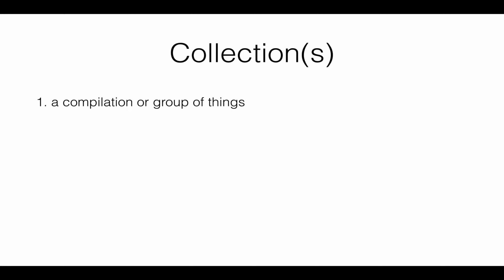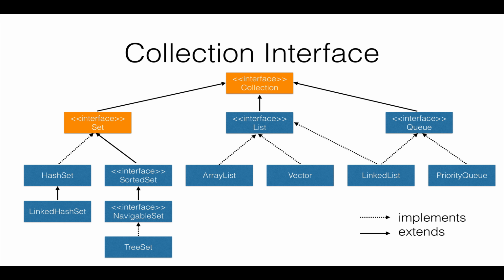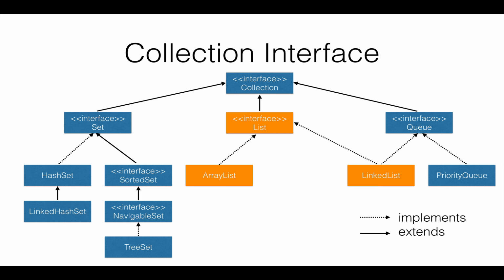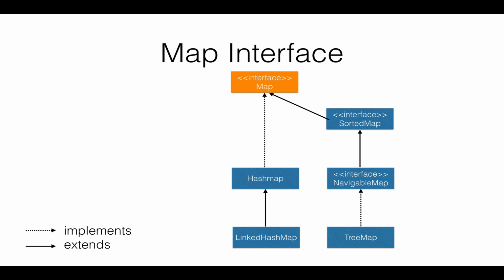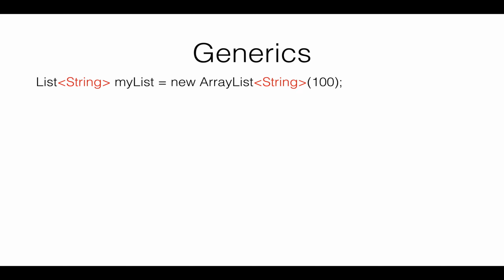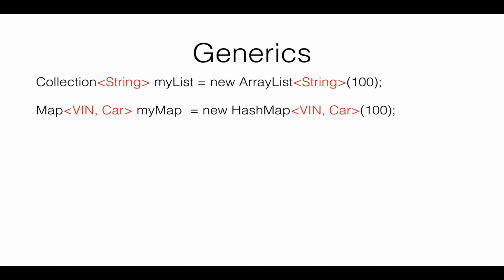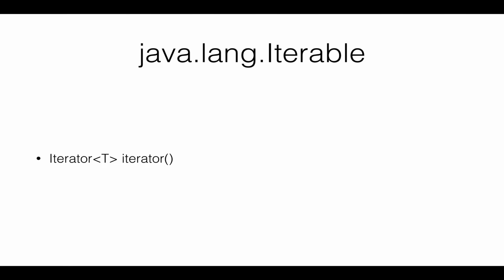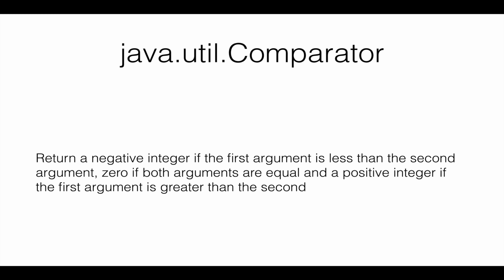Java for Beginners 23 - Java Collections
In this episode I introduce you to the Java Collections Framework. for additional material like the slides, a pdf, exercises and other videos.